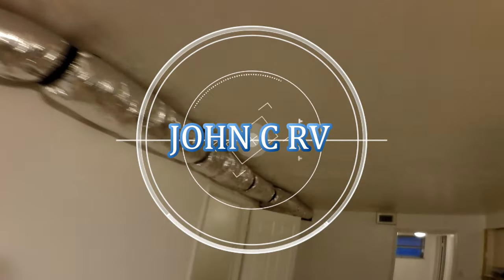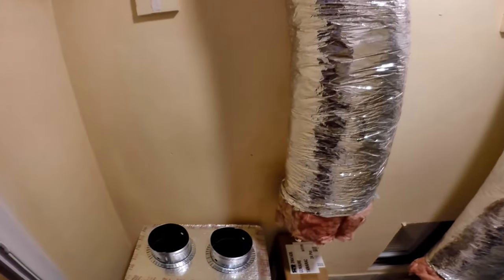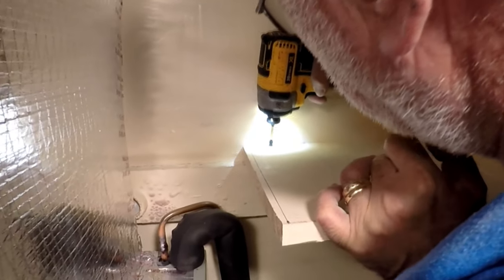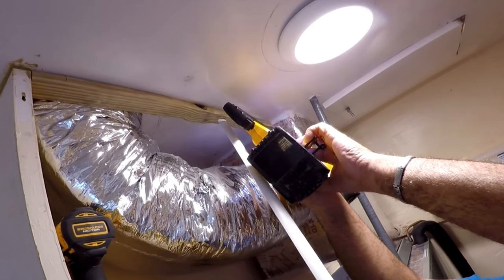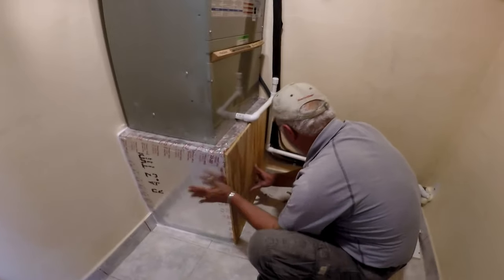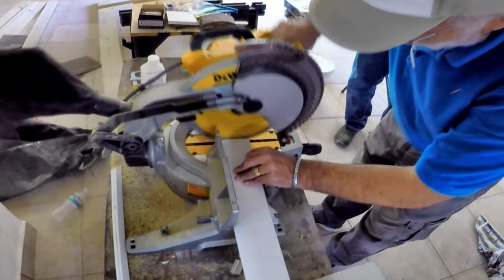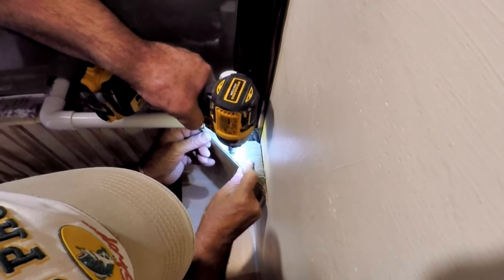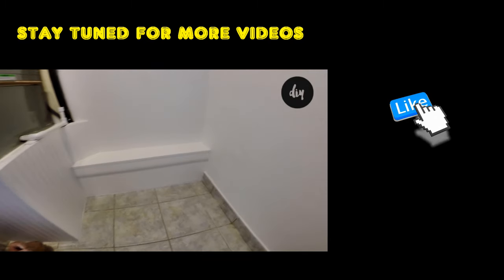How To Use Existing Closet to Install an HVAC | New Air Condition Split System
This is how we used an existing walk-in closet in this old house to Install a new HVAC Without Compromising Storage Space. Air Condition Split System. Installing a new air conditioning split system into an old house can be a challenge. It previously had window and wall AC units.
Caulking Gun
Liquid Nails
DEWALT FLEXVOLT 60V MAX Angle Grinder with Kickback Brake Kit, 4-1/2-Inch to 6-Inch (DCG418X1)
Cutting Wheel, General Purpose Metal Cutting, 4-1/2-Inch
DEWALT Impact Driver
Makita A-97075 Impactx 3″ Finder/Driver
DEWALT 20V MAX* XR Oscillating Tool Kit, 3-Speed (DCS356C1)
DEWALT 20V MAX XR Hammer Drill, Brushless, 3-Speed
DEWALT Miter Saw, 10-Inch
DEWALT 20V MAX Cordless Brad Nailer Kit, 18GA
DEWALT Speed Square
DEWALT Cordless Circular Saw DCS391B 20-Volt Max Lithium-Ion 6-1/2 in.
DEWALT Screwdriver Bit Set
DEWALT 20V MAX XR Palm Sander, Variable Speed, 1/4-Inch, Tool Only (DCW200B)
Tape Measure
Carpenter's Pencil
Hex-Rod Caulk Gun with 10-Ounce Cartridge
DAP 18275 DYNAFLEX 230 Premium Elastomeric Interior and Exterior Sealant, 10.1 oz, White
Sponges, 6 Pack, Yellow, 6 Count
Tile Grout Sponge, Heavy Duty, Ultra Performance, 3 Pack
🛠 OTHER TOOLS WE LIKE:
Masonry Drill Bit Set, 5-Piece (16748)
Anchor Assortment Kit, Concrete, Drywall, Hollow Wall, 2 Types & 8 Sizes 65 Set
DEWALT Diamond Blade for Masonry, Dry Cutting, Continuous Rim, 7/8-Inch Arbor, 4-1/2-Inch (DW4725)
DEWALT ATOMIC 20V MAX Circular Saw, 4-1/2-Inch, Tool
Miter Box
Professional Knee Pads with Heavy Duty Foam Padding
5-Gallon Plastic Bucket with Metal Handle Yellow
HVAC Installations Without Compromising Storage Space. When planning your air conditioning system installation, it’s important to work with an experienced contractor who is willing to get creative. The most obvious designs aren’t always the ones that make the most sense for your home.
When designing and installing a new central air system, every step should be taken to preserve valuable storage space in your closet.  You shouldn’t have to sacrifice living space to accommodate your temperature control needs. With the right unit and a little ingenuity, you can have the best of both worlds.
Split systems: This is the most popular type of central air conditioning system in the U.S. It’s ‘split’ because it utilizes indoor and outdoor components. Inside is the air handler, which holds the blower and evaporator coil. Outside is what most people think of as the ‘air conditioner:’ a metal cabinet that holds the condenser coil and compressor. Refrigerant lines connect the system. If you use a furnace for central heating, you likely have this sort of cooling system, too.
INSTALL PROCESS
The day of your central air conditioner installation, expect a process similar to what’s listed below. Steps may vary among contractors.
The contractor will take apart and remove the existing air conditioner.
The contractor will install new duct systems or perform duct repairs.
Preparing the installation site. This may involve setting a concrete pad outside to support the air conditioner or installing rooftop supports for a packaged system installation.
Your new outdoor unit will be positioned correctly. The contractor will install it and secure it to the site. If replacing your air handler, install the indoor unit. It’s a smart idea to replace both indoor and outdoor units at same time, in some cases you may elect not to replace the air handler when you have a new outdoor unit installed. Connecting the indoor and outdoor units. contractor will determine appropriate size for refrigerant lines, drain piping, electrical lines. Some components link the parts to split system.